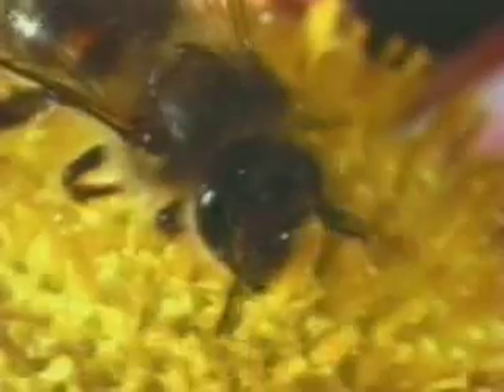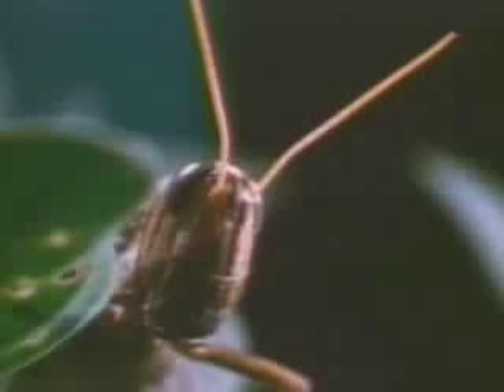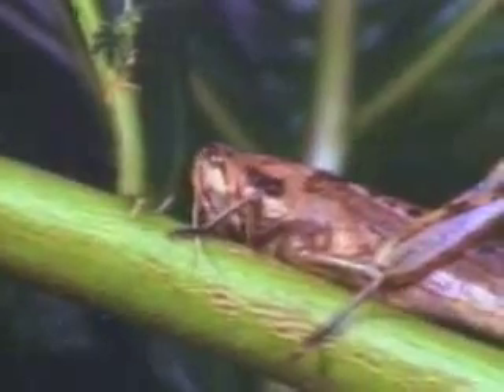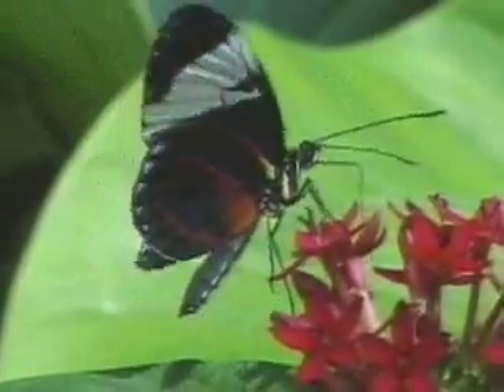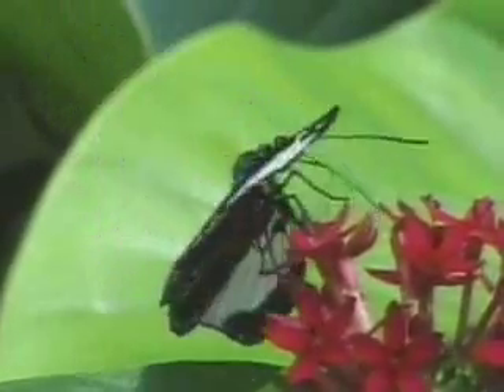First Film on Insects (clip)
Using extreme close-ups of common and unusual insects, "First Film on Insects" highlights the details of insect anatomy and behavior. Intended for young viewers, the program reveals how to recognize insects, teaches the structure and the function of their body parts, and introduces the useful and harmful qualities of insects. (2nd Edition) 14 minutes, color.